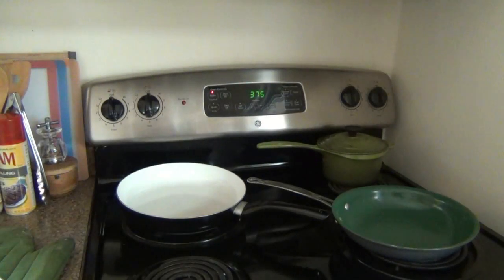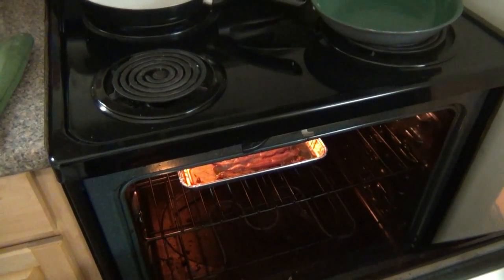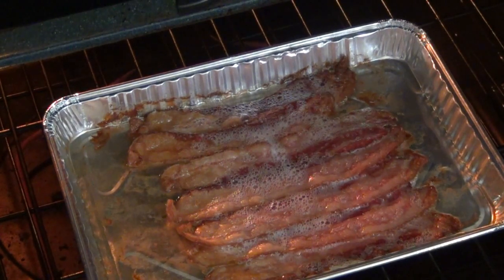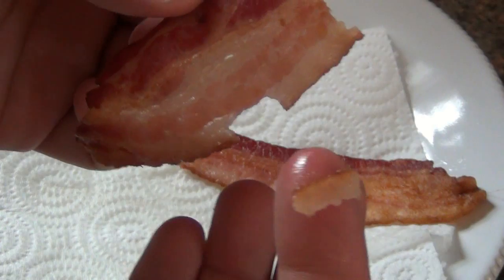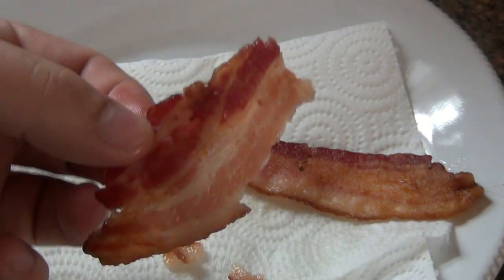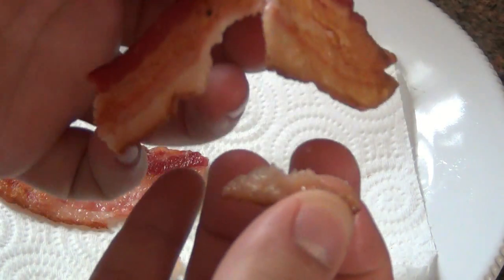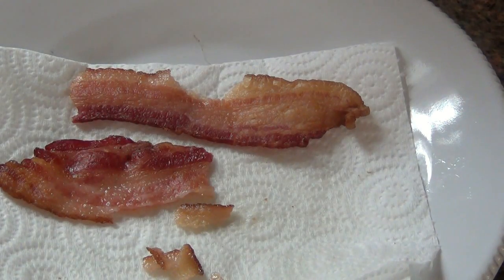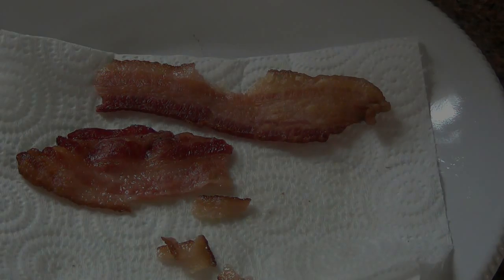How To : Make PERFECT Bacon EVERYTIME!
Just my tip on cooking bacon...